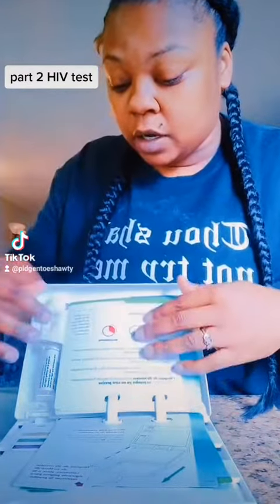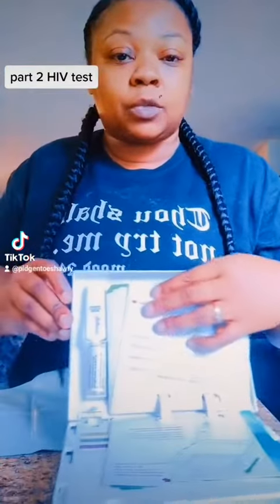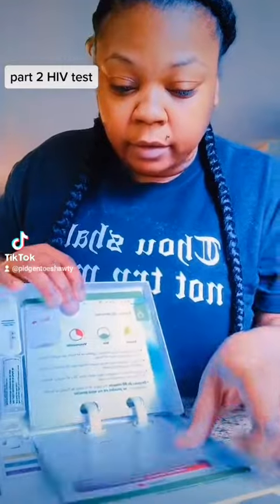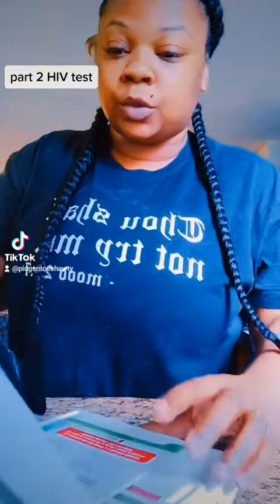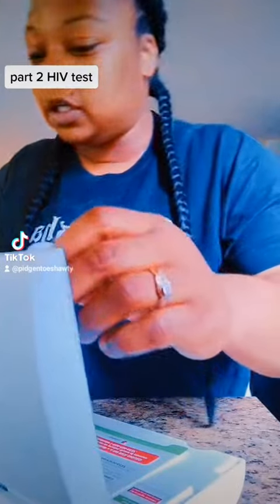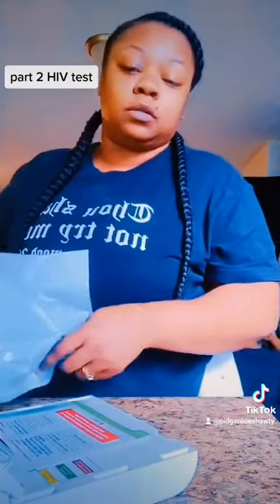part 2 on how to take at home HIV test